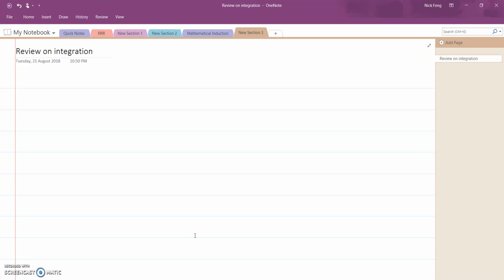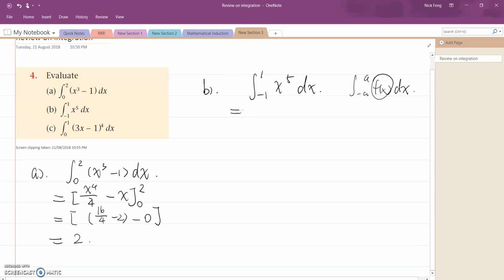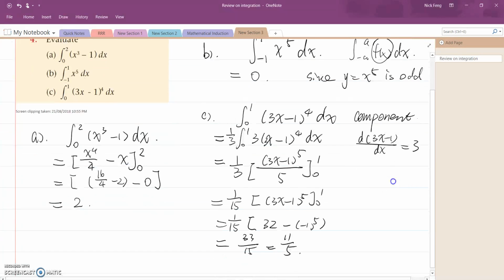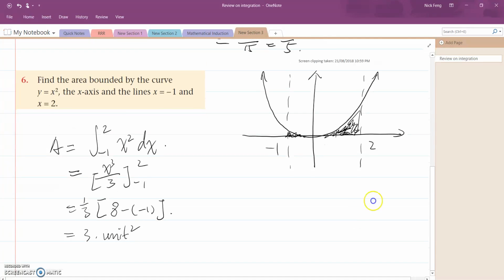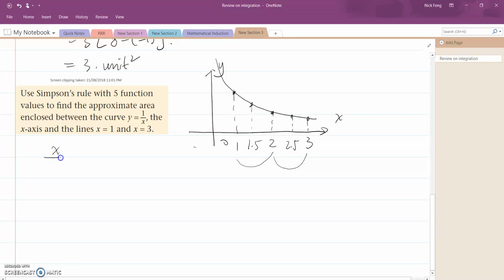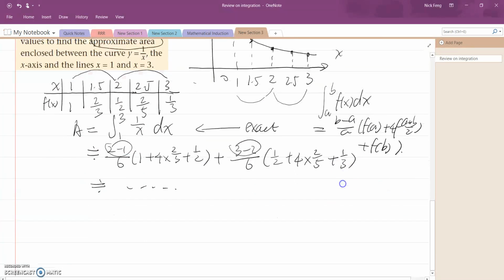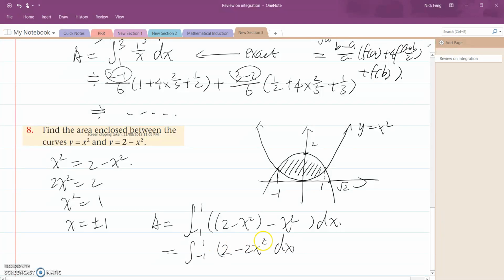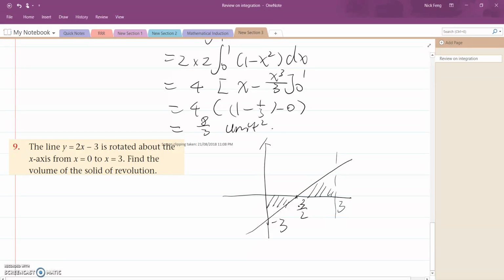Integration review 1